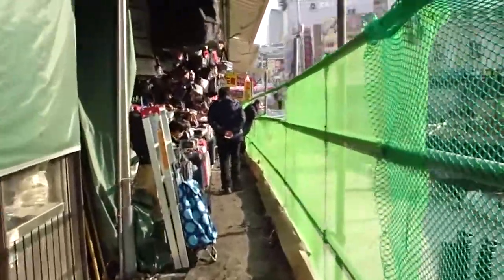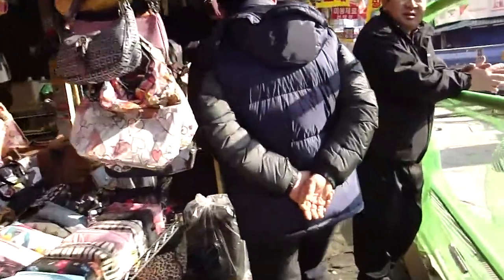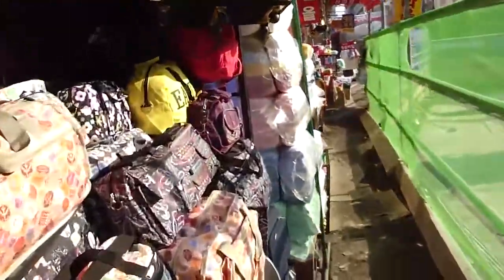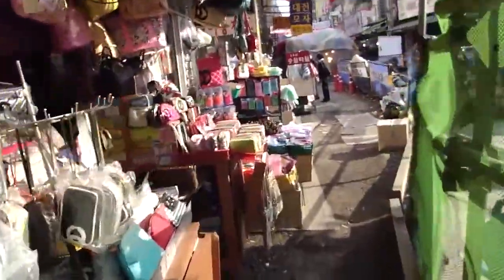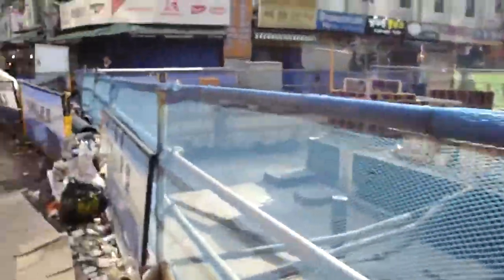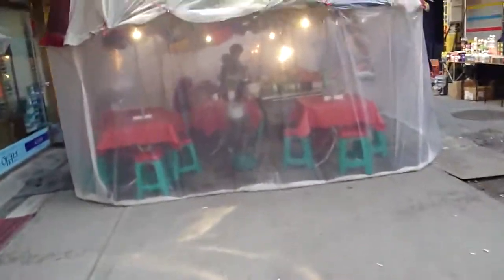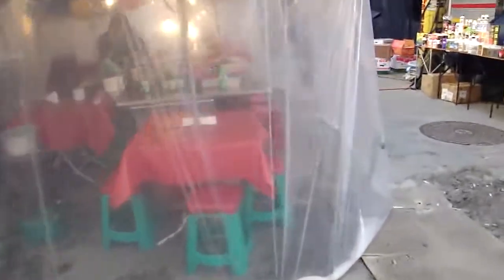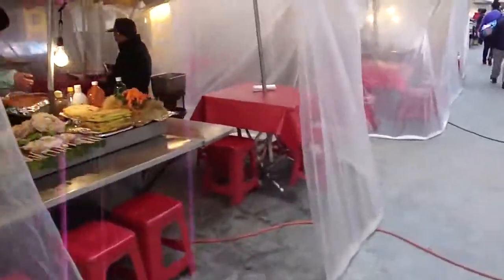Namdaemun Market Sunday Morning.mp4